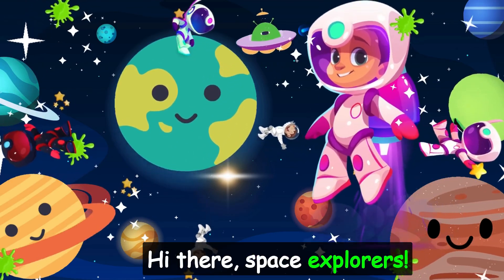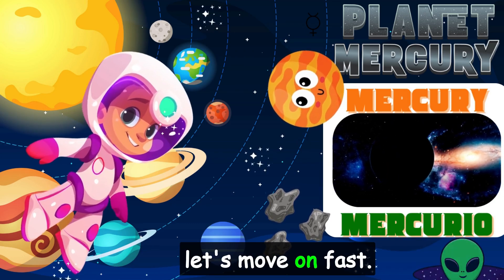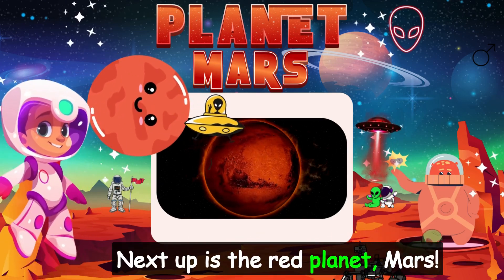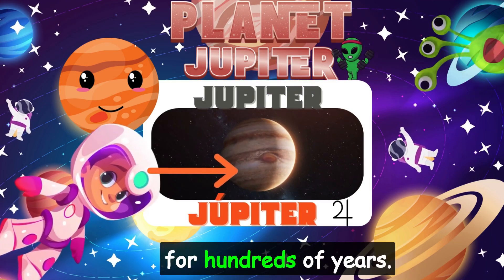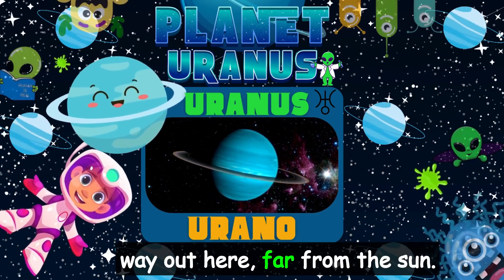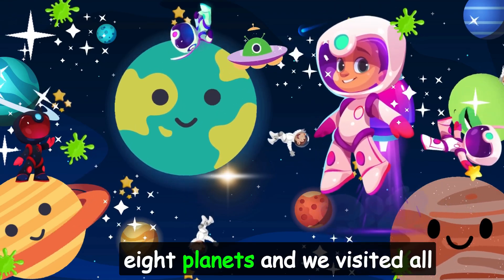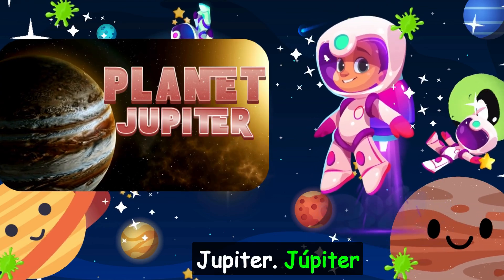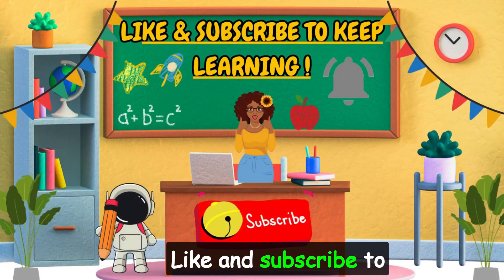Exploring Planets With Captain Stella (In English & Spanish)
Join us for a fun and engaging video where kids can learn the names of the planets 🪐 in both English and Spanish! Each planet is introduced with colorful animations, making it easy to remember. Perfect for young learners eager to explore the solar system and practice their language skills! ⭐️🛸